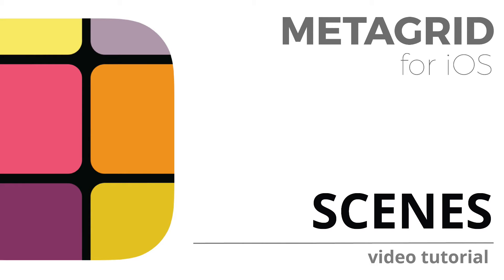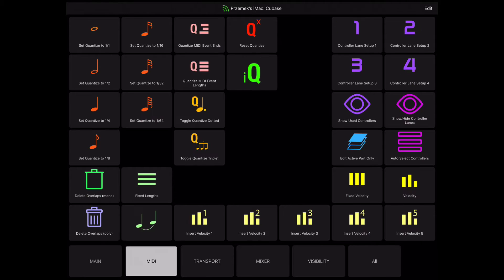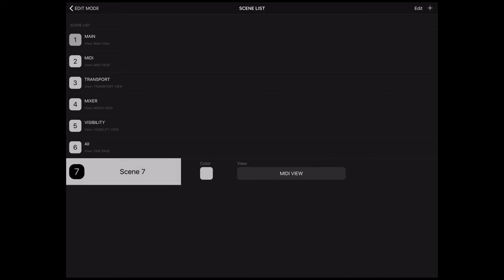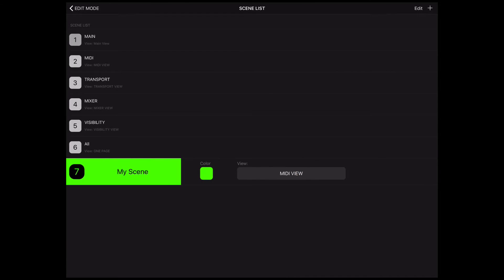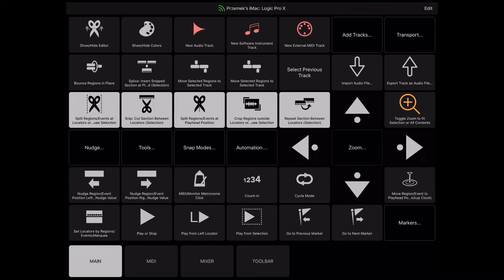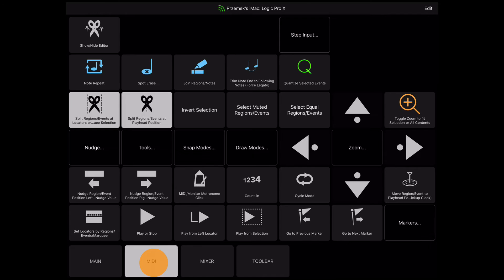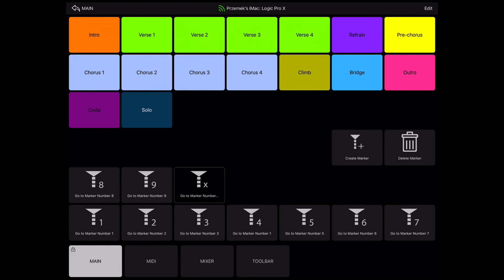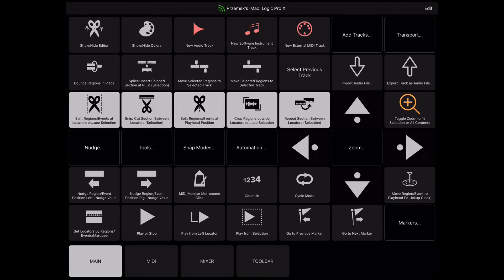MetaGrid Classic: Scenes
Metagrid for iOS is a productivity tool that enables you to send keyboard shortcuts, text and MIDI messages to any application on your Mac. This video walks you through the concept of scenes in Metagrid for iOS.